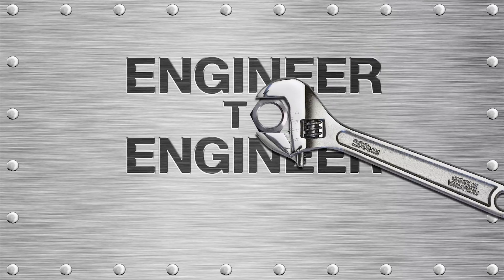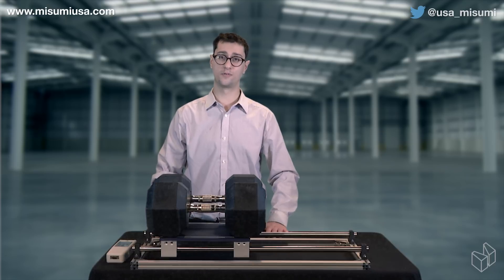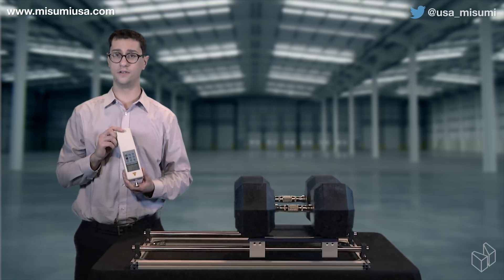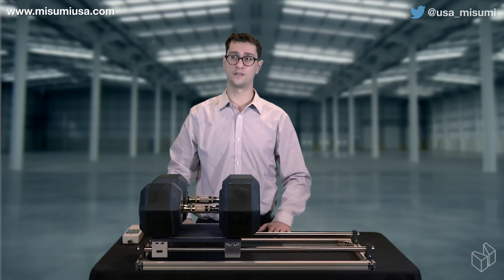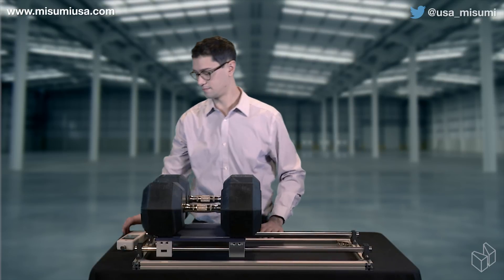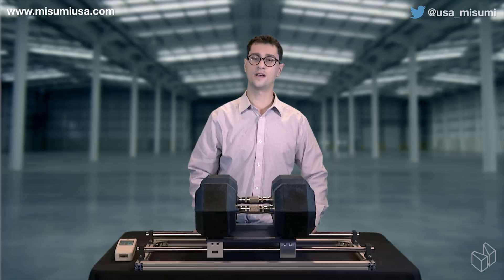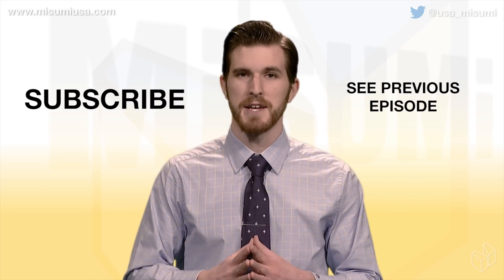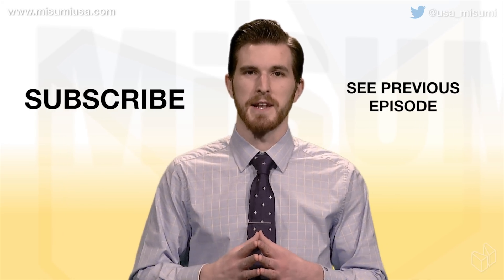Friction Force on Rail and Bushing Setups | Engineer to Engineer | MISUMI USA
Today on Engineer to Engineer, our very own engineer, Will Fruin, will be demonstrating how friction force is affected by different rails and bushings. Will is using a custom built rail and bushing setup along with two 34kg dumbbells and a push force meter to measure the force required to move the weight.

Our new series, Engineer to Engineer, features tips, application tricks, and maintenance procedures from our engineers to yours!